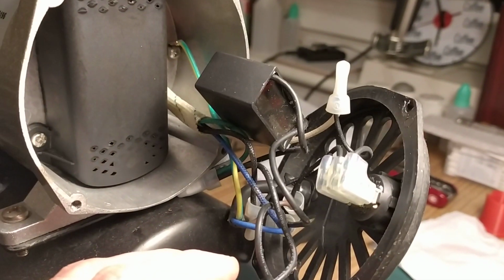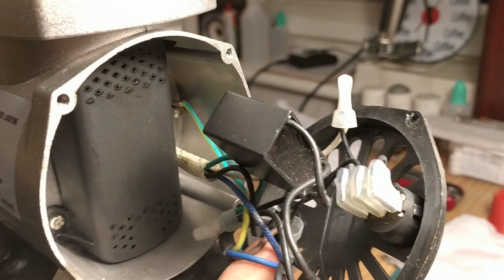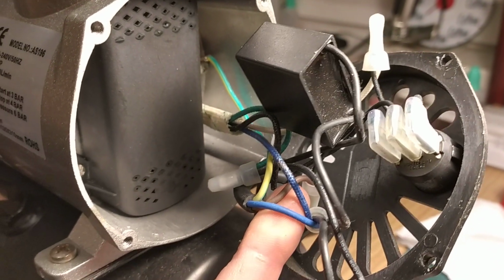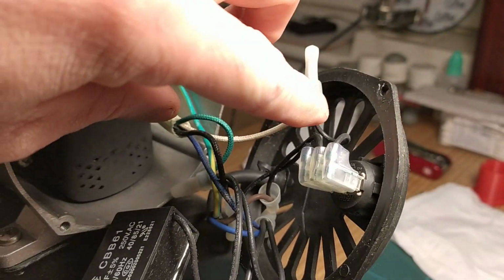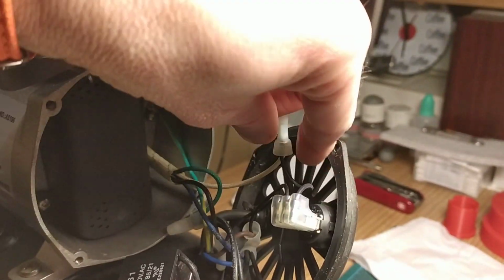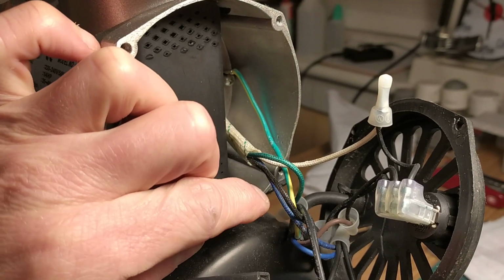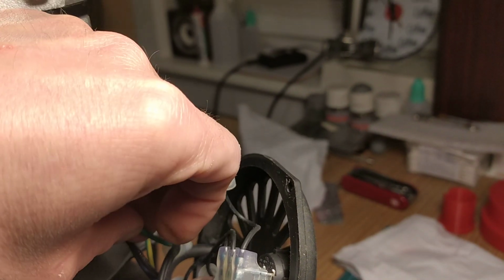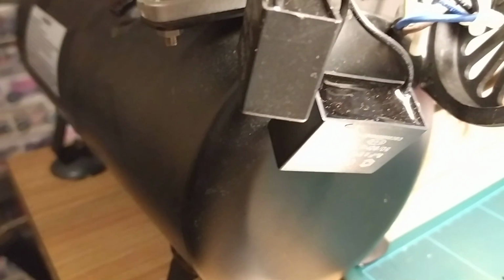Airbrush Compressor Wiring Video For Lau LIGa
A short video clip for Lau LIGa showing the wiring and capacitors on the AS196 airbrush compressor with tank.